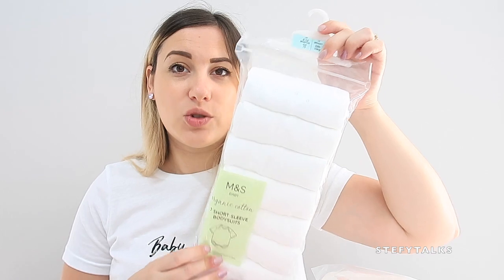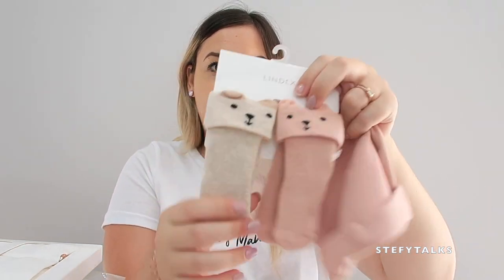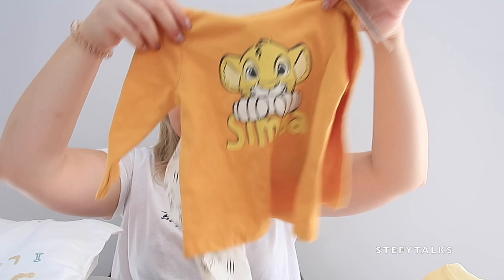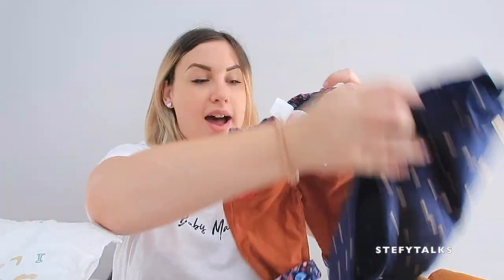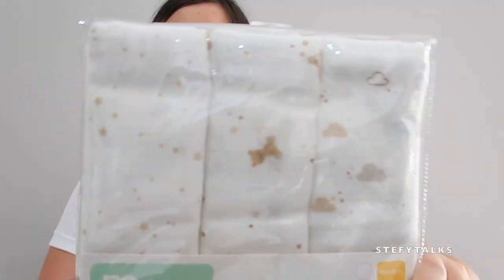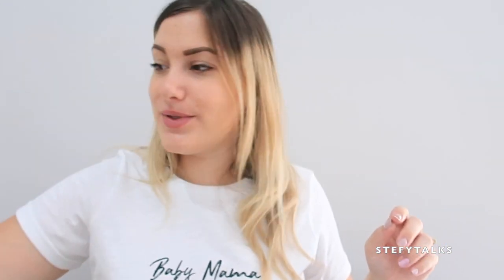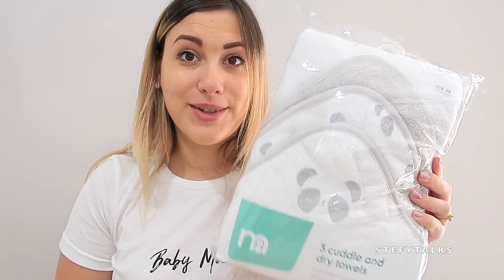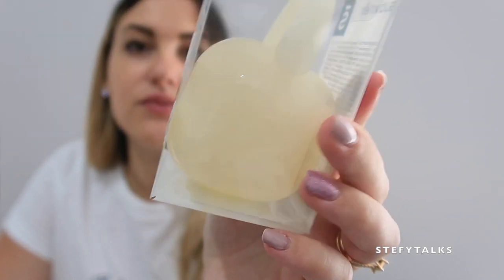Everything I bought for my First Baby | Baby Haul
I sat down and went through all the items we have bought for our little one until now. Links to some items are below.

Hi and welcome to StefyTalks. Thank you for coming across my little corner (My Channel) which includes videos on Life, Family, Beauty and Work Related topics.